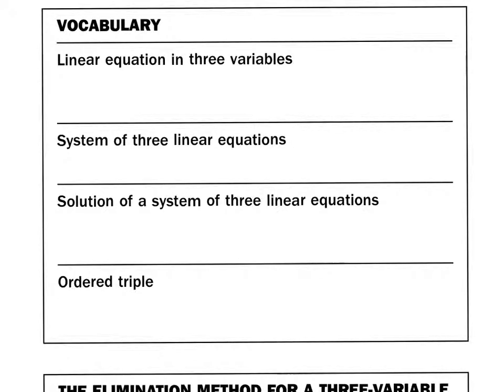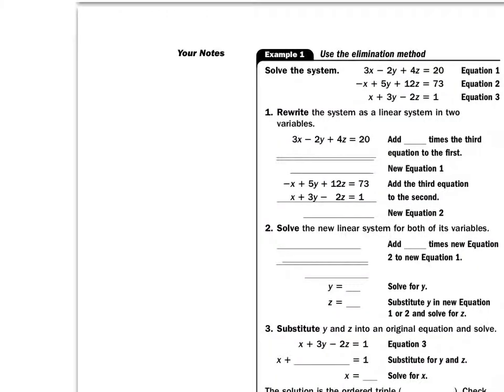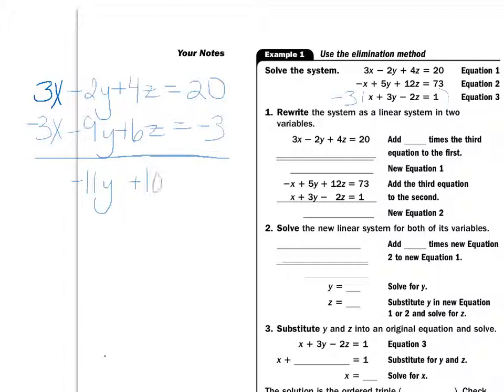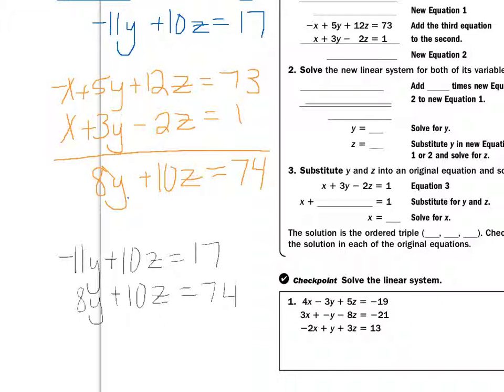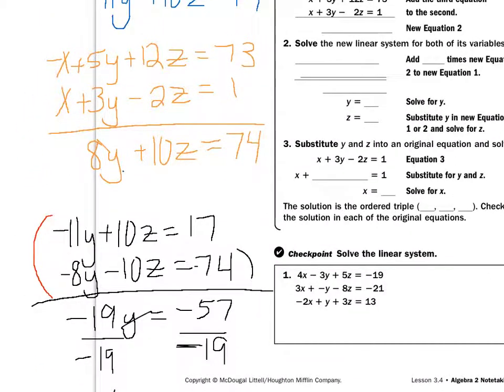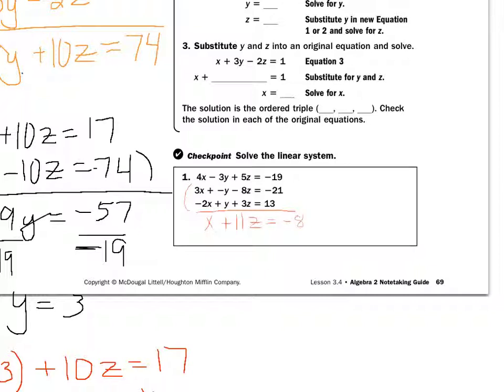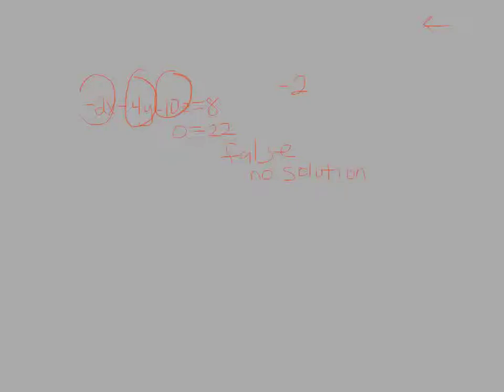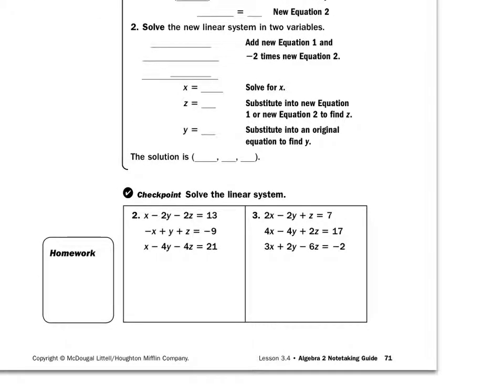Algebra 2 3.4